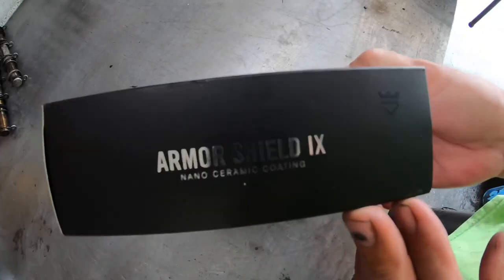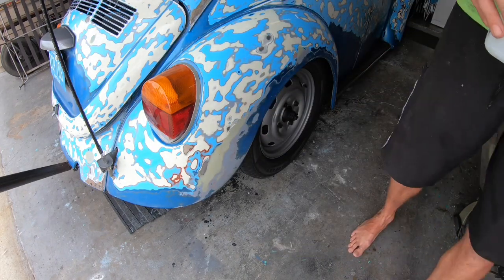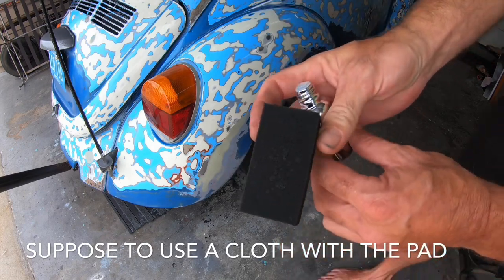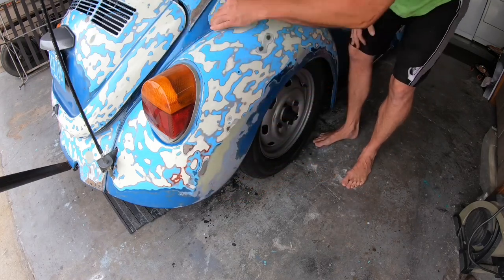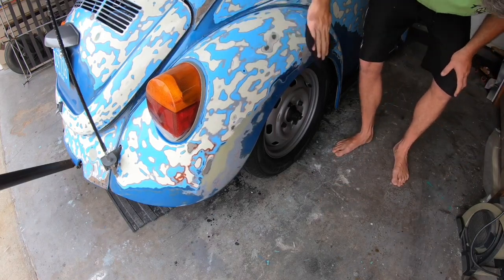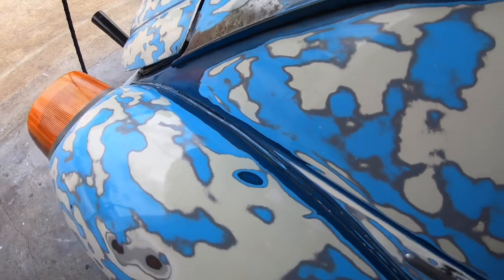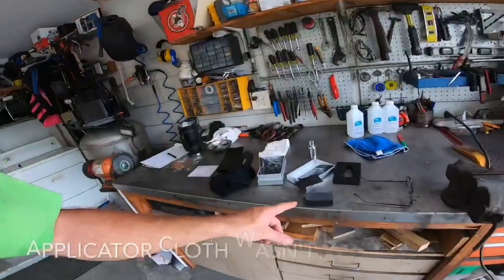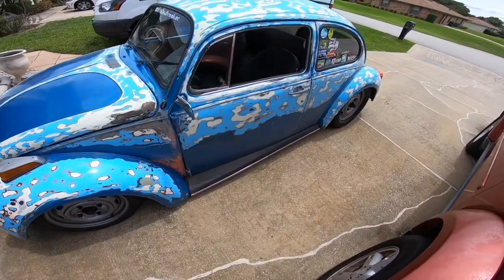How To Ceramic Coat YOUR Car AT Home! Easy DIY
Today we will be using the ceramic coating kit from Avalon King called Armor Shield IX
This is an easy at home kit to protect the paint of your vehicle.
In this video I will show you how easy it is to apply and on the next video we will see how well it repeals different liquids.